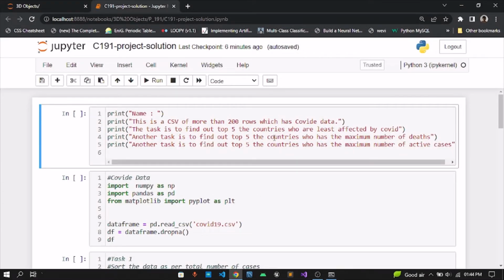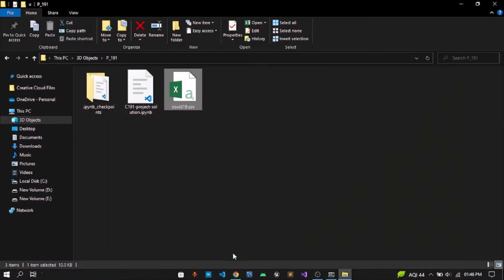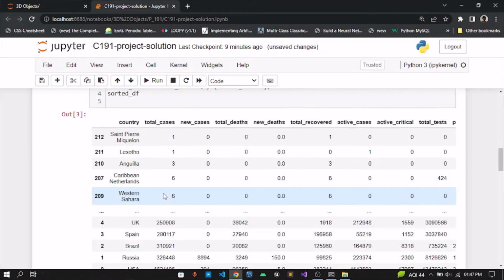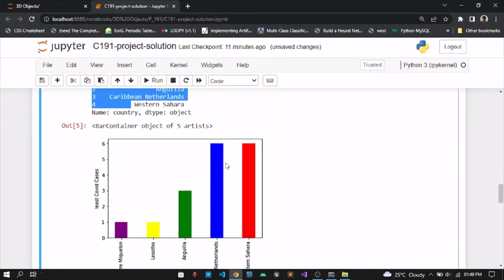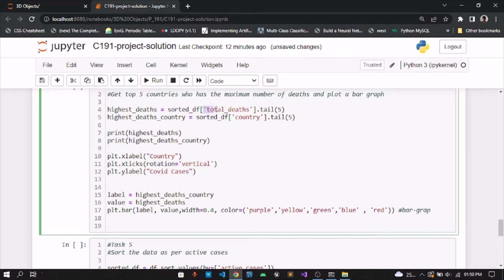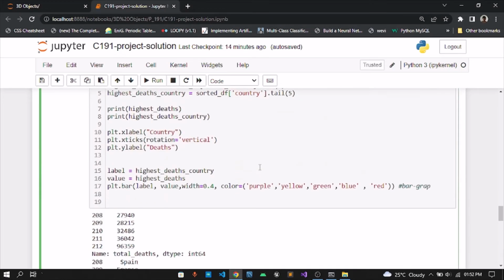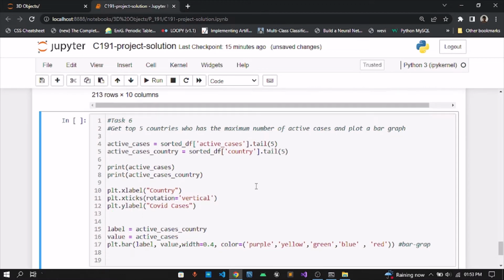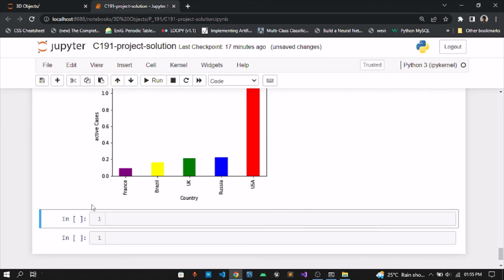Data Visualization Project 2 || Covid Graph || Codex-Mohnish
In this video, we have seen the abilities of  My new Data Visualization project  The Covid Graph. It uses "pandas" and "matplotlib". Using these libraries of python we did 3 things in our video.

The task is to find out top 5 the countries who are least affected by covid
Another task is to find out top 5 the countries who has the maximum number of deaths
Another task is to find out top 5 the countries who has the maximum number of active cases.